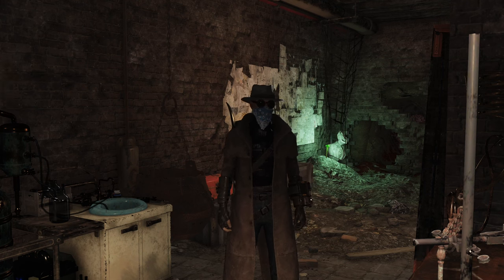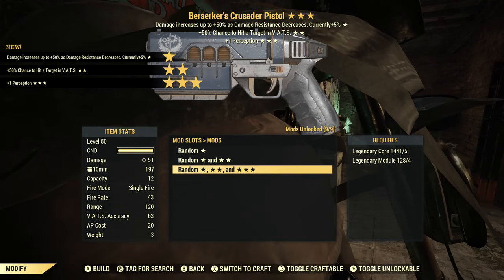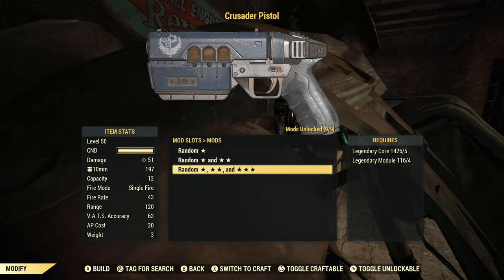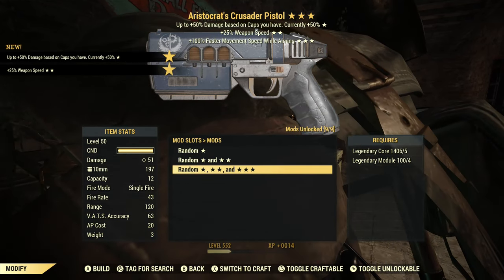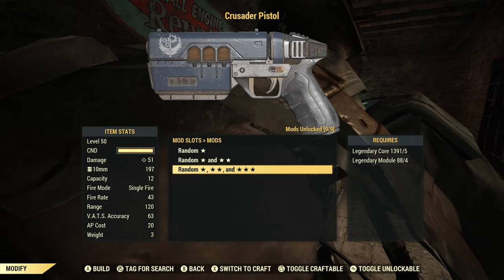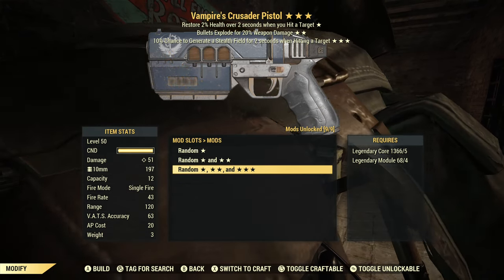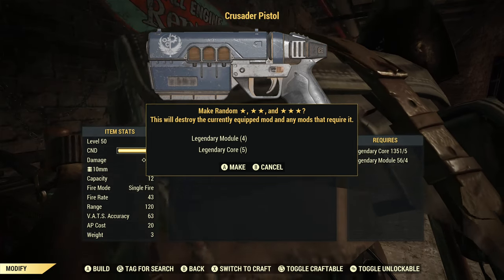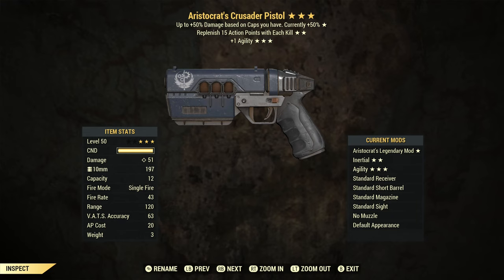Fallout 76 - Wiggle vs Legendary Crafting: Crusader Pistols Round 2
It's time to spend some modules on legendary crafting.  Once again, we are going for Crusader Pistols.